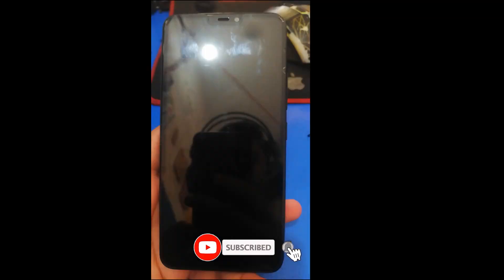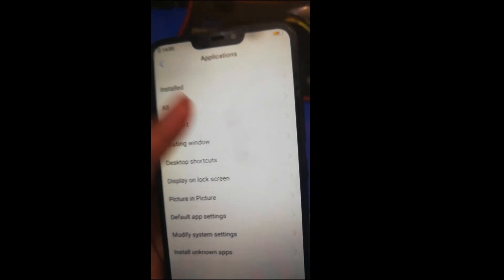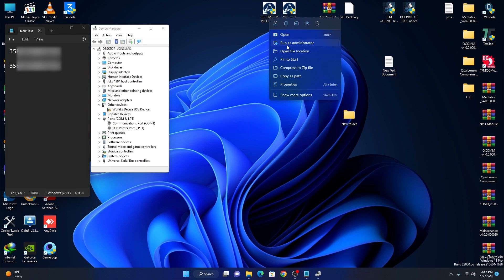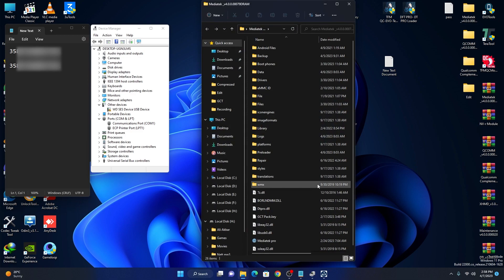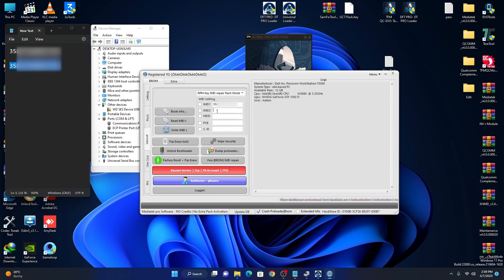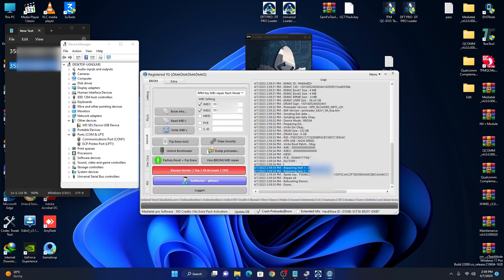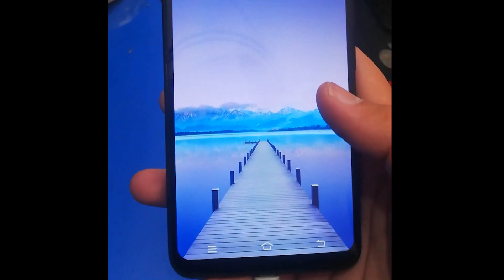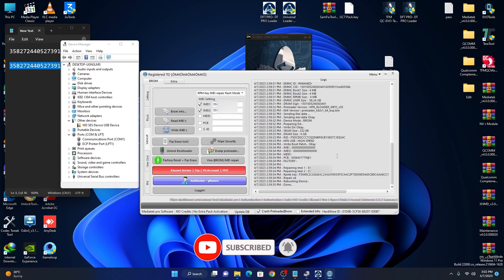How to repair imei of vivo y83 10000% solution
Full Pack Available Tools List.✅

1:- 💥 DFT PRO 3.7.0💥

2:-💥 MIRACLE THUNDER 3.40💥

3:-💥 CHEETAH TOOL PRO ALWAYS LATEST VERSION 💥

4:- 💥 TERA TOOL ALWAYS LATEST VERSION 💥

5:- 💥 AVENGER QUALCOMM 0.13.2💥

6:-💥 AVENGER MTK 0.8.5💥

7:-💥 AVENGER SPD 2.1.7💥

8:-💥 NOKIA EASY BOX SPD 0.62 💥

9:-💥 MARVEL TOOL 7.3💥

10:-💥 E-GSM 1.7.2 OFFLINE 💥

11:-💥 TFM MTK ALWAYS LATEST VERSION 💥

12:-💥 TFM SPD ALWAYS LATEST VERSION 💥

13:-💥 TFM MAIN ALWAYS LATEST VERSION 💥

14:-💥 iBYPASER ANDROID TOOL LATEST 💥

15:-💥 DT PRO MTK V5 (NO BADY EDITION)💥

16:-💥 DT PRO QUALCOMM (NO BADY EDITION)💥

17:-💥 DT PRO MAINTENANCE (NO BADY EDITION)💥

18:-💥 GRIFFIN UNLOCKER 5.01 💥

19:-💥 QUALCOMM UNLOCK KEY 💥

20:-💥 BORNEO SCHEMATICS ALWAYS LATEST 💥

21:-💥 EVONDT TOOL ALWAYS LATEST 💥

22:-💥 DF TOOL ALWAYS LATEST 💥

23:- 💥TFM MTK OFFLINE 1.3.22💥

24:-💥TFM SPD OFFLINE B16 💥

25:-💥TFM MAIN OFFLINE 2.7.4 💥

NEXT TO BE ADDING
26:-💥 UAT PRO LATEST 💥

27:-💥 EME TOOL LATEST 💥

28:-💥 UMT QC FIRE LATEST 💥

29:-💥 UMT MTK LATEST 💥

30:-💥 UMT GSM💥

31:-💥 Z3X BOX 44.7 💥

32:-💥 HYDRA LOGIN EDITION 💥

33:-💥 TR TOOL LATEST 💥

34:-💥 SCHEMATICS DIAGRAM TOOLS ( 3 OR 4 MORE )💥

35:-💥 MCT DH ANDROID TOOL LATEST 💥
(SOME MORE IS BUT WE WILL KEEP IT SECRET)
__________________________________________________ LIFETIME UPDATE FREE

PC CHANGE POSSIBLE IF YOU'RE OLD PC DAMAGE OR LOST